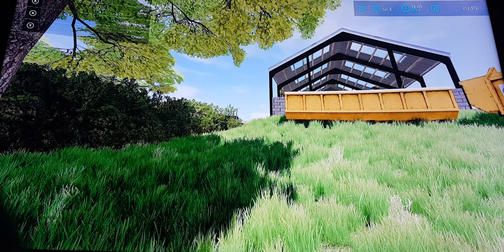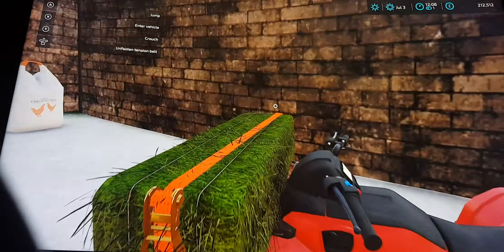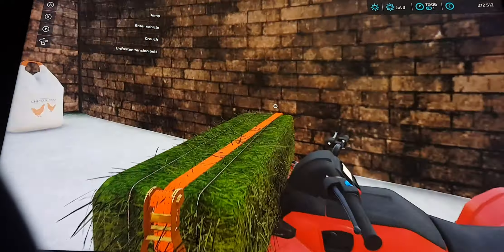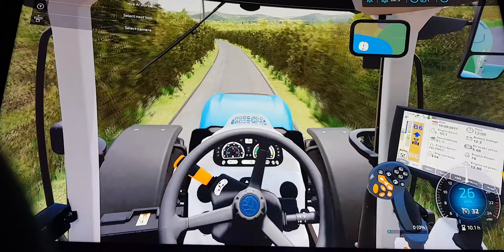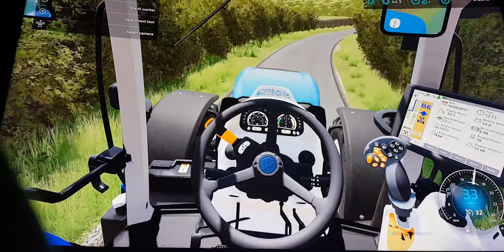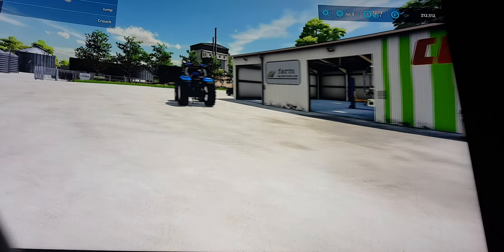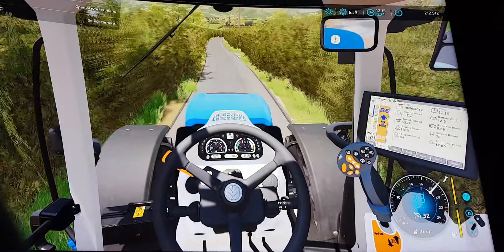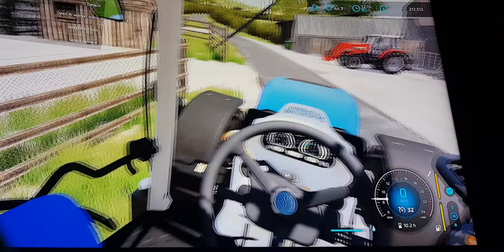fs22 ep 11 spreading slurry